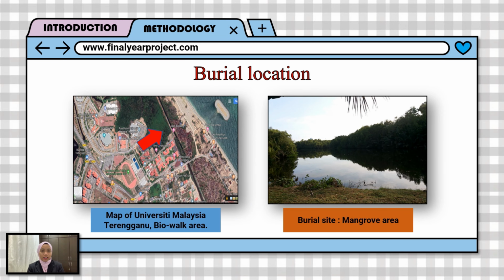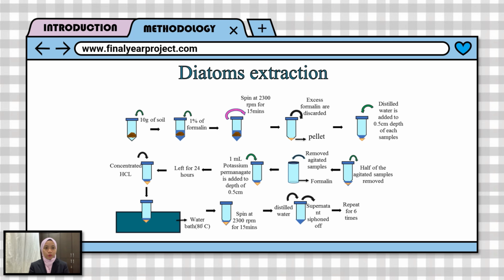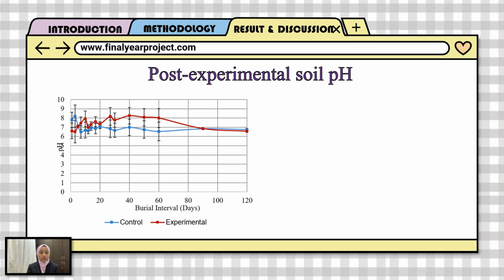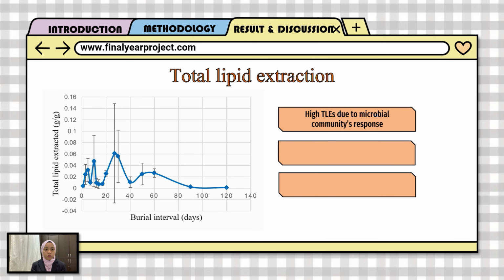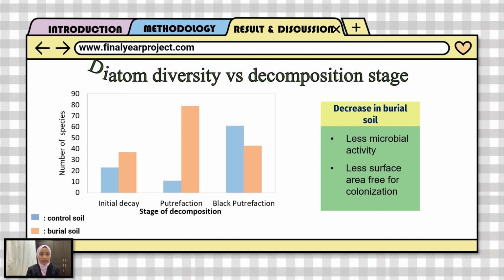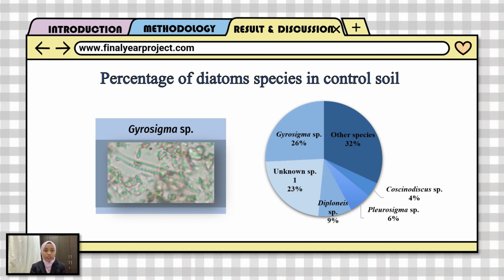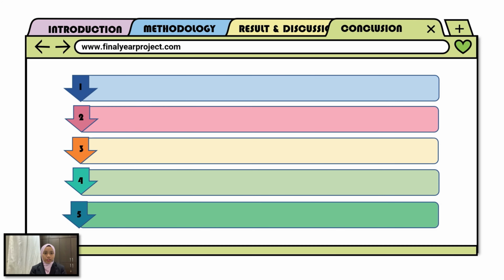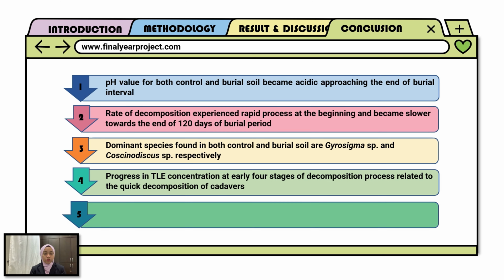Final Year Project (FYP) Presentation SEMESTER II 2020/2021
Huwaida Binti Mohd Hanifah (S50685)
Bachelor of Science (Analytical and Environmental Chemistry)